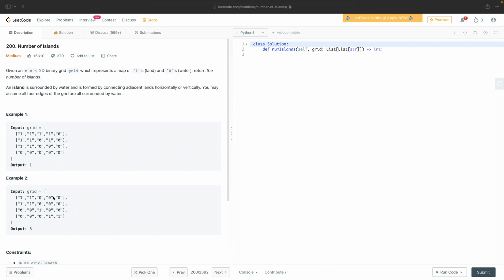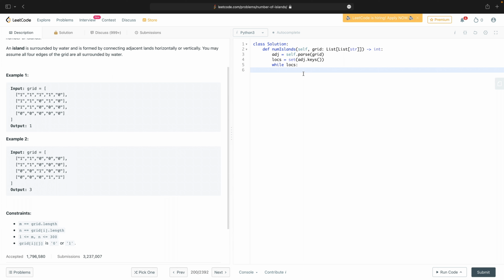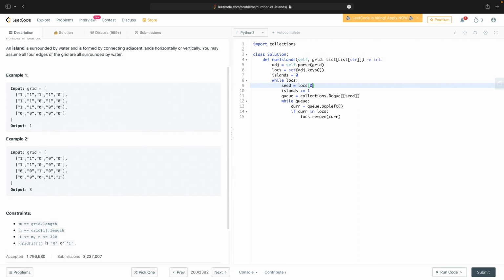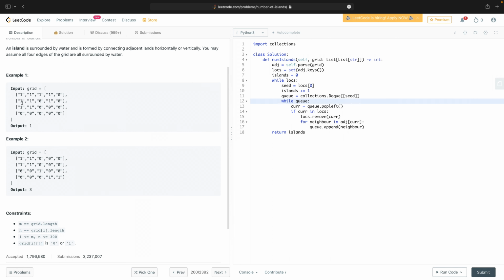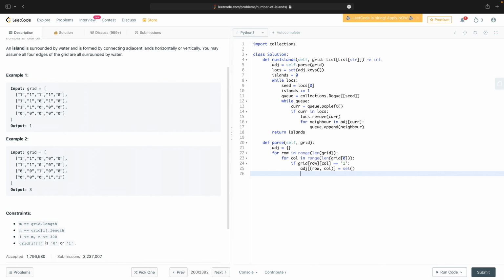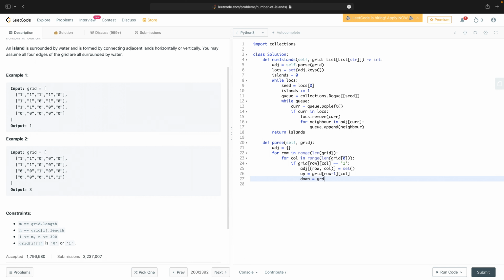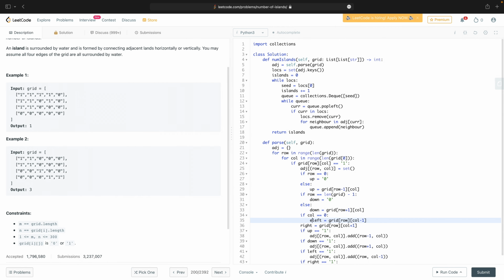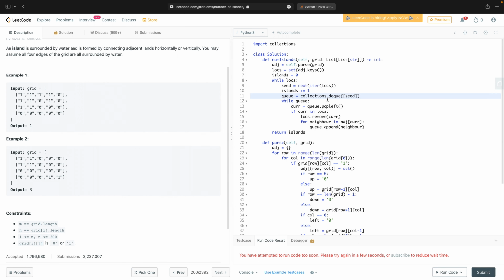Beware the flood... – Number of Islands – Leetcode 200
A stereotypical "flood fill" problem to count the number of islands in a grid. Classic, but useful to know!